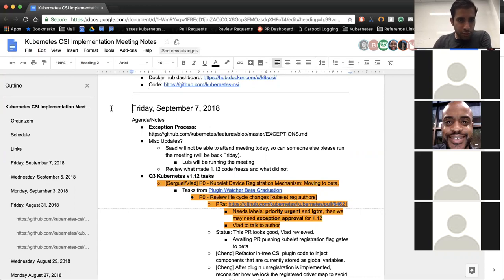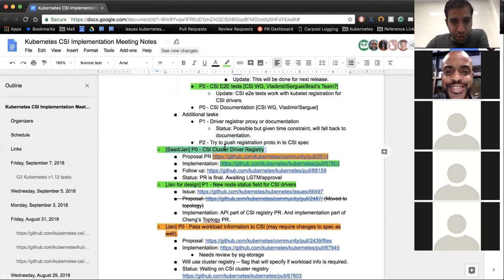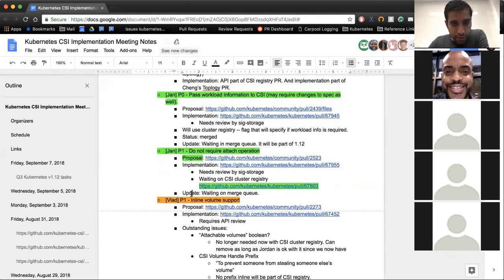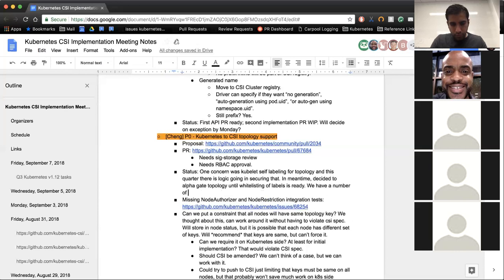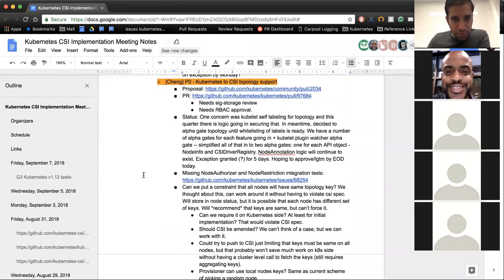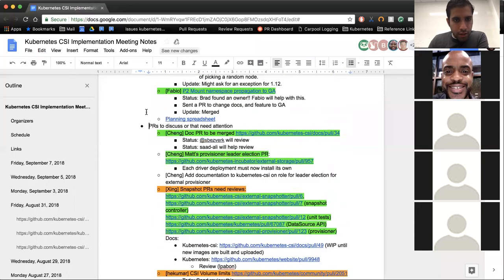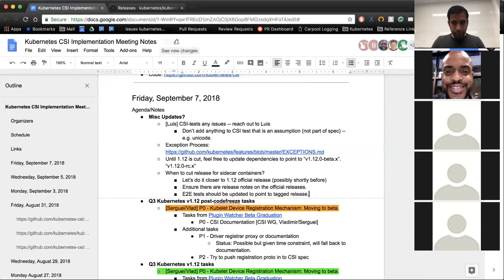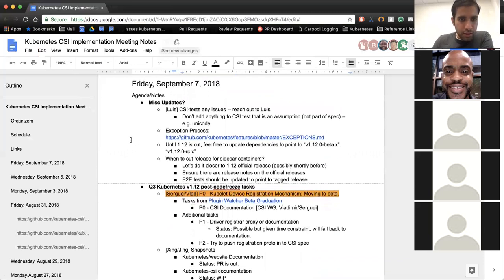Kubernetes SIG Storage - CSI Implementation Workgroup 20180907